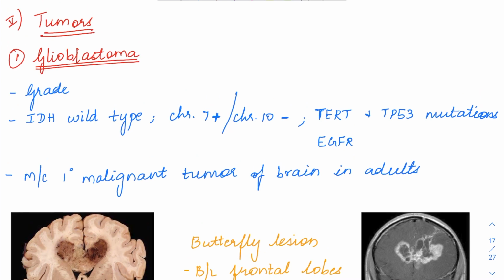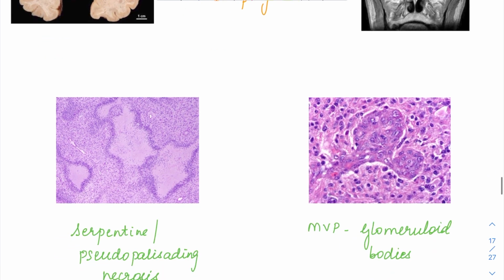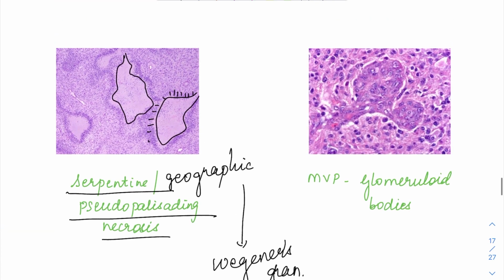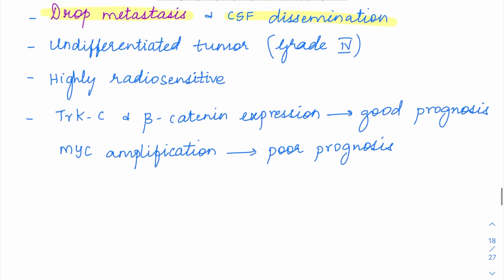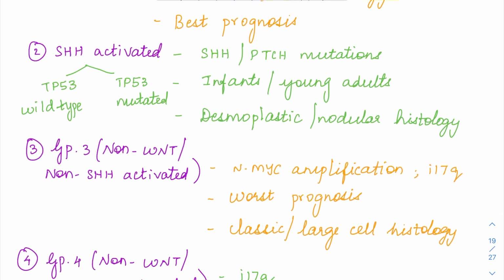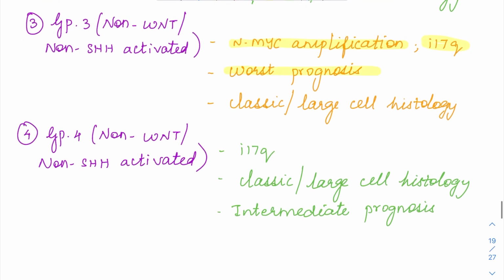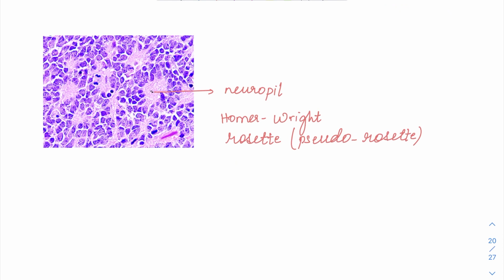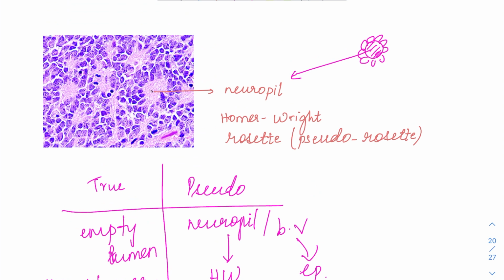Glioblastoma & Medulloblastoma - MCQ concepts